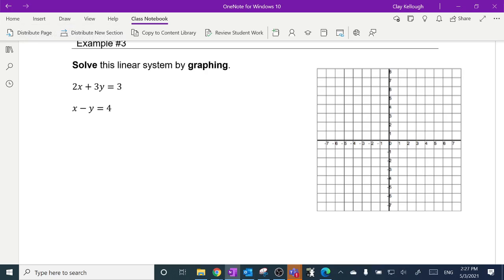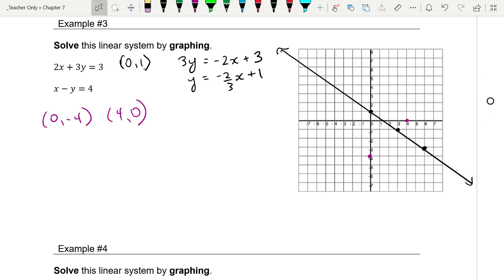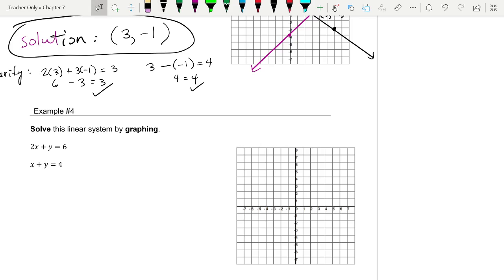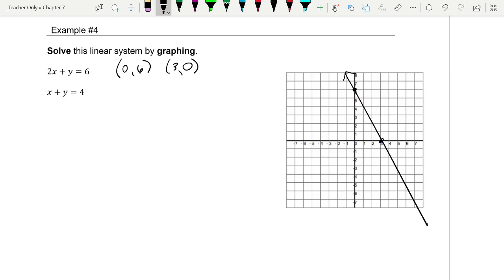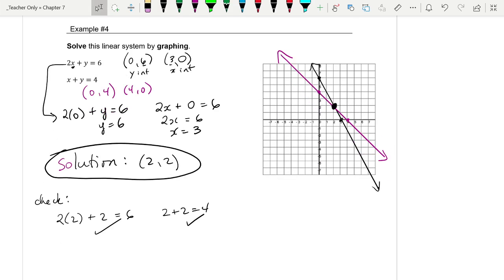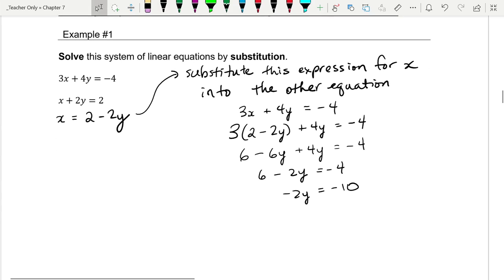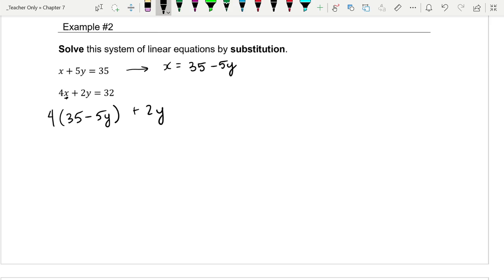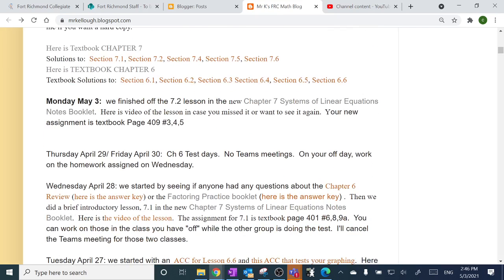MIAP20S Lesson 7.2-7.4 Part 1 Solving Systems of Linear Equations by Graphing and Substitution